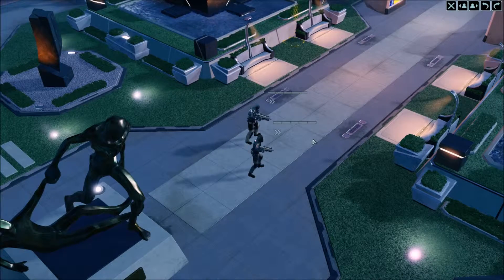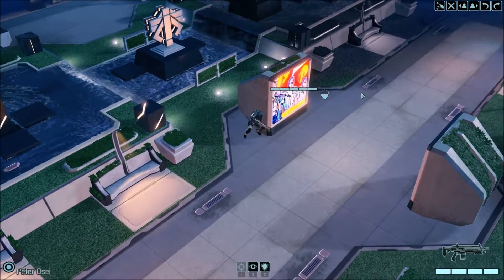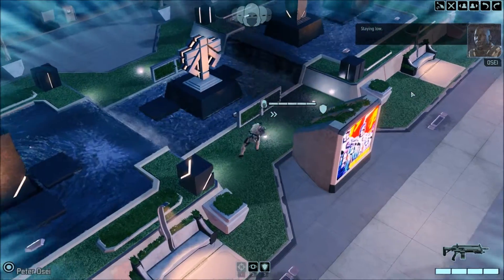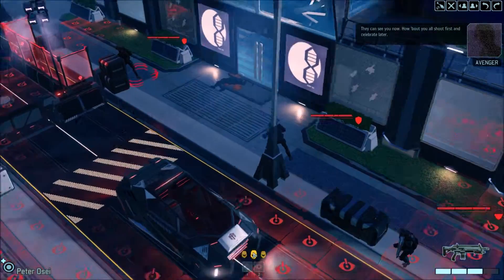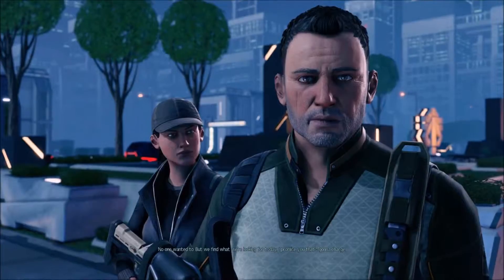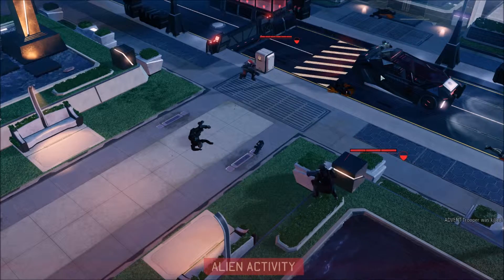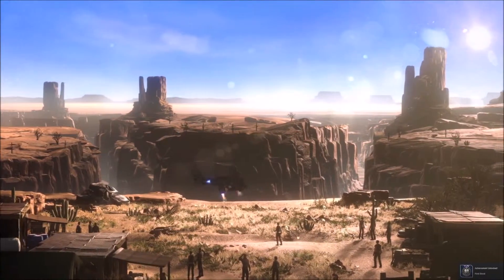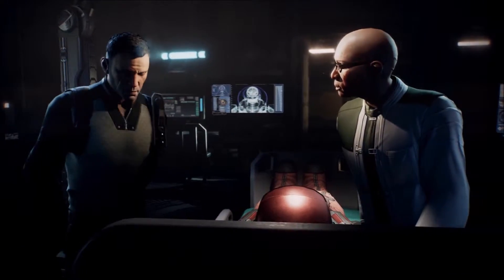XCOM 2 Gameplay, Tutorial and first impressions, Let's Play, Video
Lady's and Gent's welcomme back to TANK's Gaming.
today with a new game XCOM 2 and i have to say just after the tutorial im already hooked. and im sorry about the sound i have to play with the sound options in the game a little to get it better for the next few videos.
btw guys there are some spoiler moments nothing major but be awar. so if u dont want any spoilers dont watch this video.